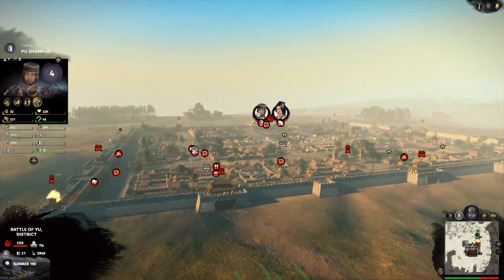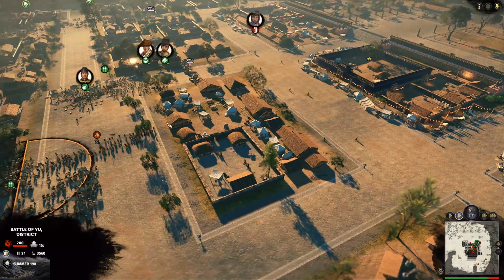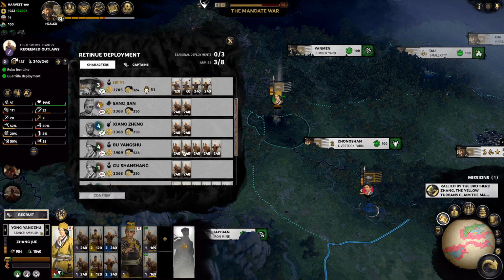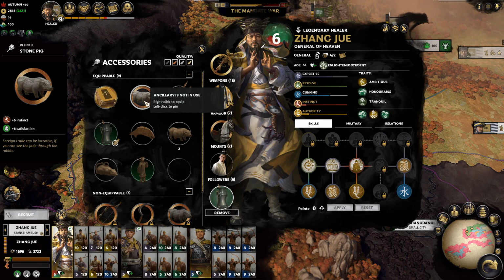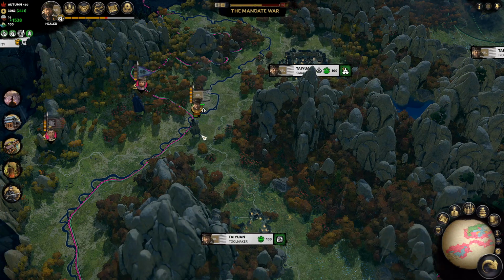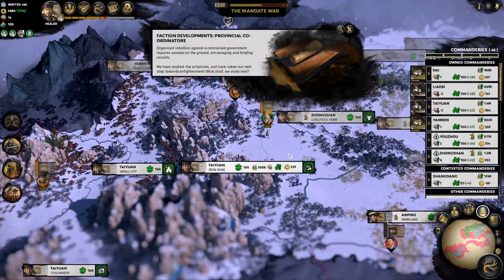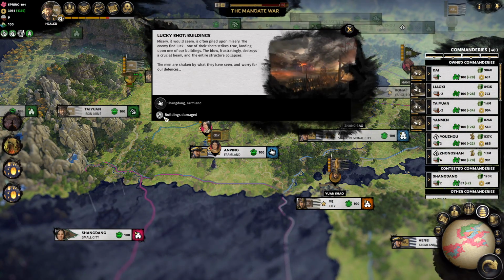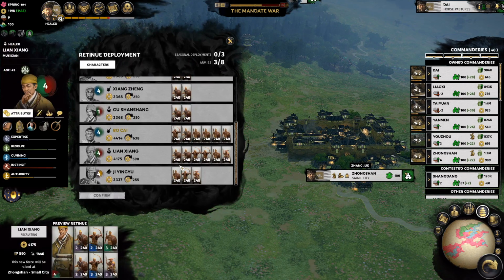Total War: Three Kingdoms Mandate of Heaven - Zhang Jue #7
He Yi Joins the great rebellion and auto resolve is taking liberties in part 7 of my Zhang Jue Campaign for Total War: Three Kingdoms Mandate of Heaven.